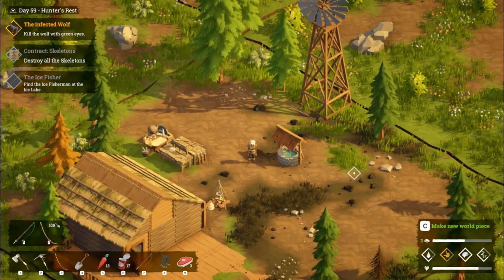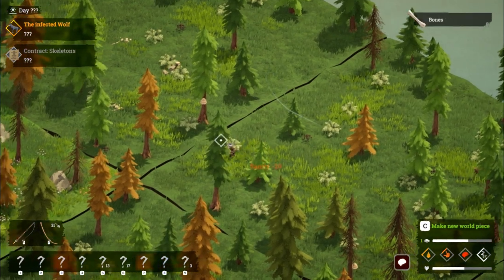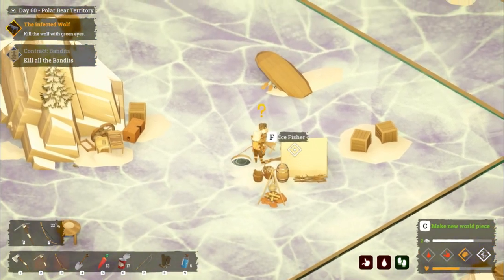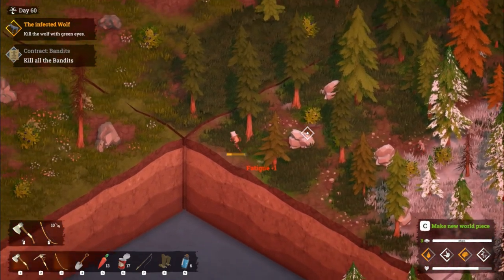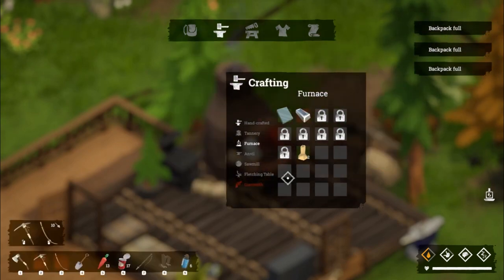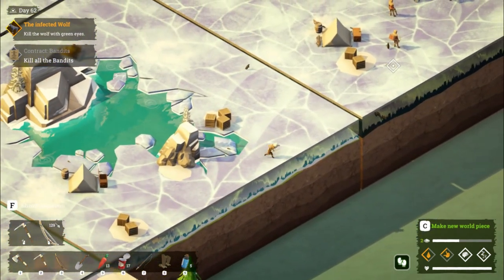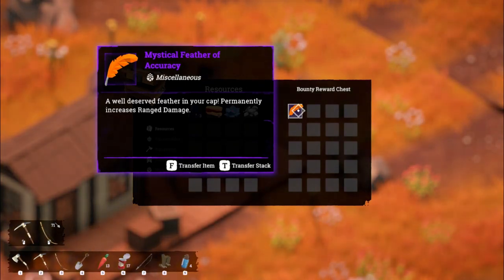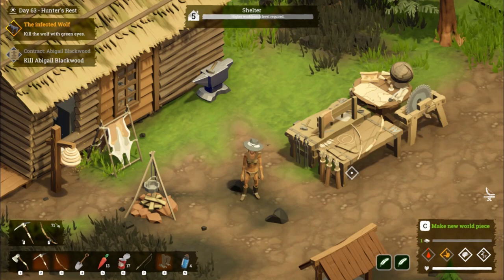The man at the frozen lake - Let's Play - Above Snakes - Ep 16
Episode 16 of a playthrough of Above Snakes.